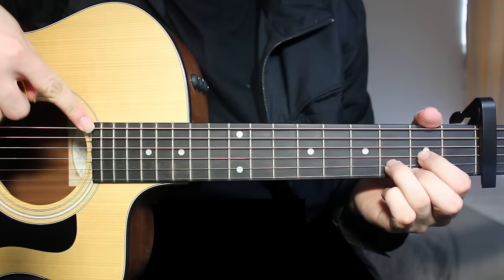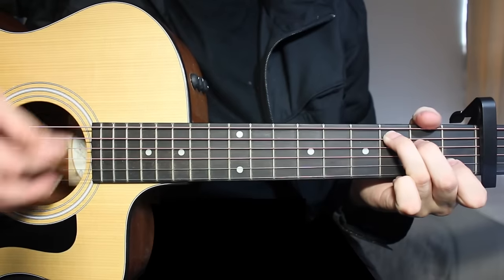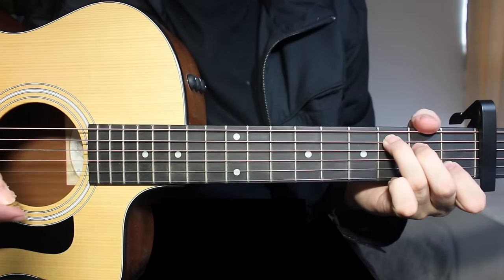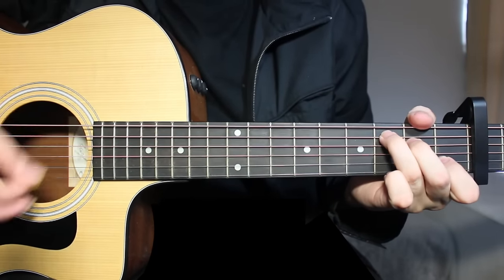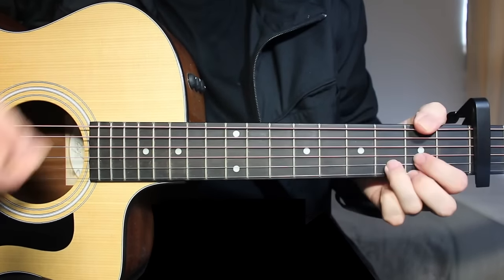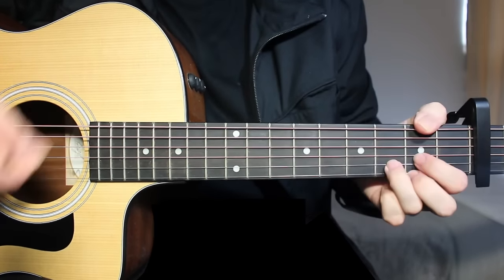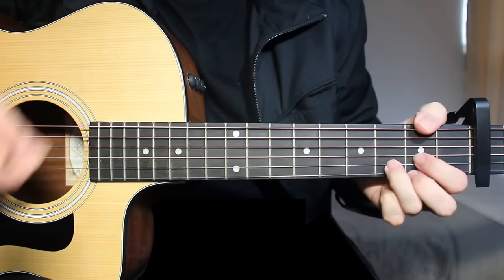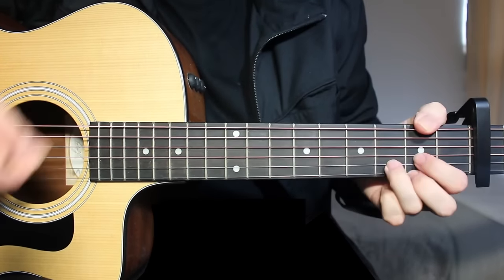The Script - The Man Who Can't be Moved | Guitar Lesson Tutorial & Chords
The Man Who Can't be Moved Guitar Lesson. Tutorial with easy chords and capo. Have fun playing this song by The Script!

Keep playing!
Cheers!